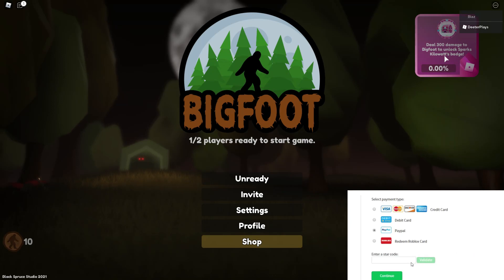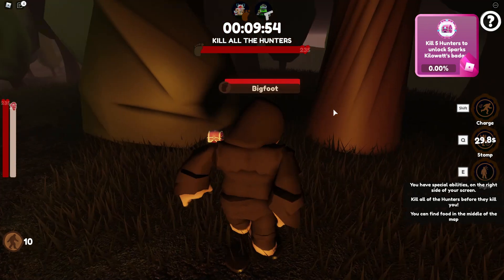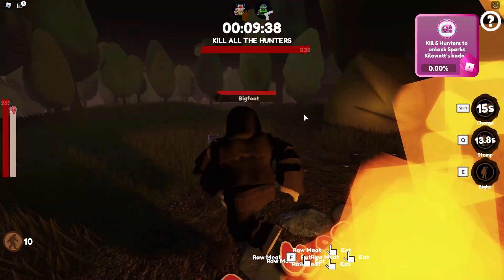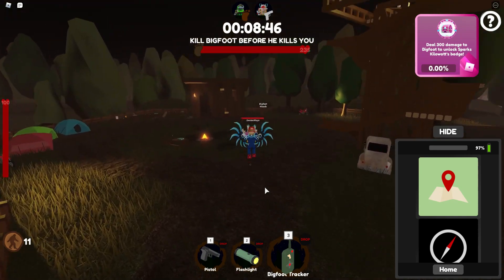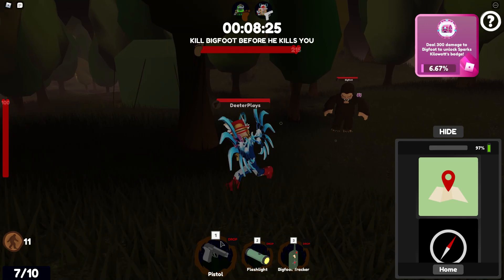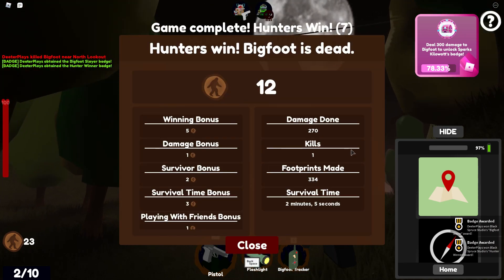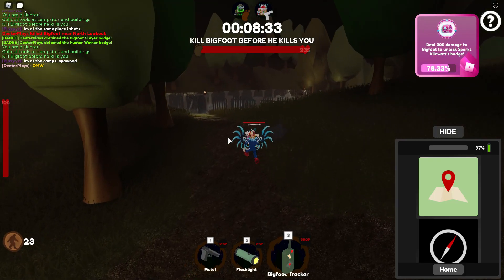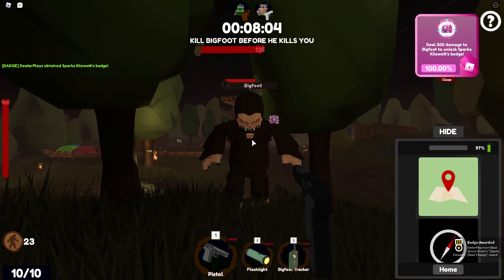[EVENT] How To Get Sparks Kilowatt's Secret Package in Bigfoot - Roblox Metaverse Champions